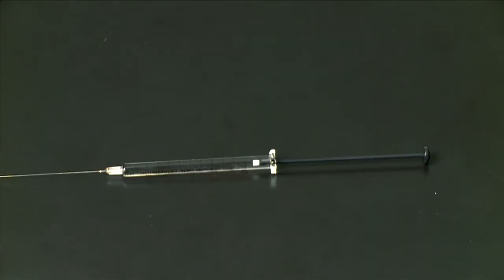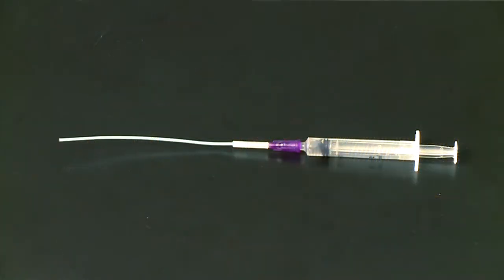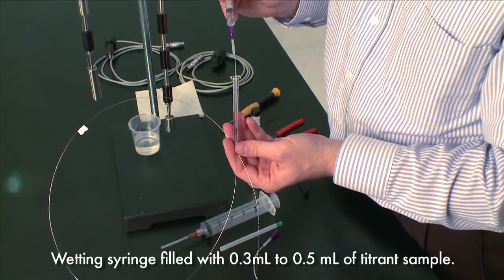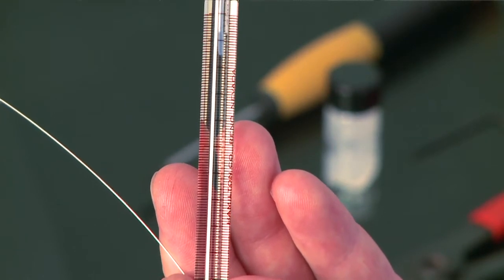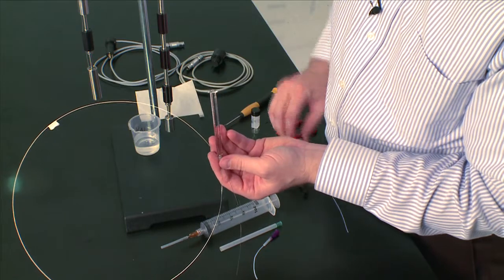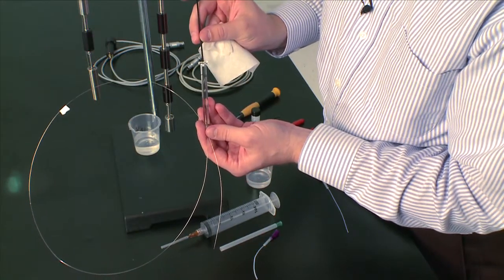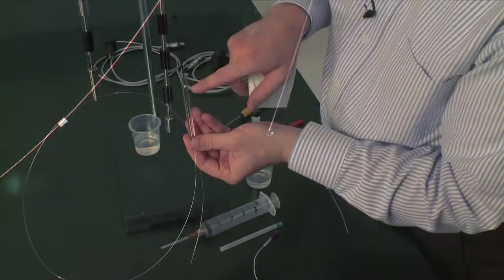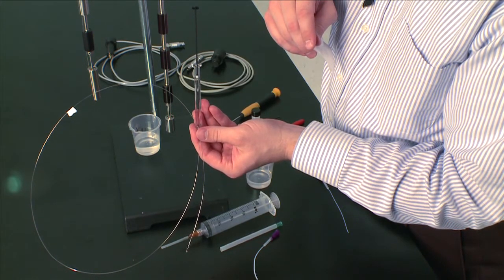Fill ITC Syringe - TAM III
This TA Tech Tip will show you how to fill the titration syringe to run ITC experiments on your TAM III.